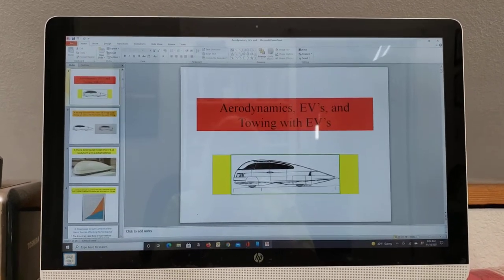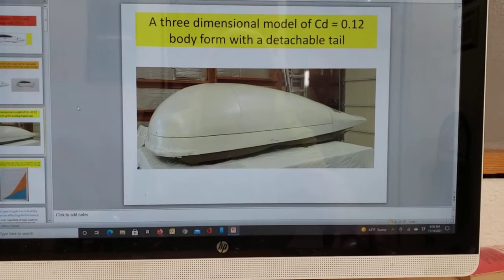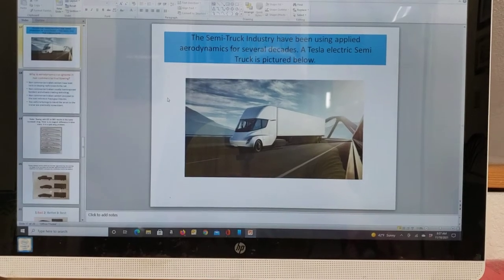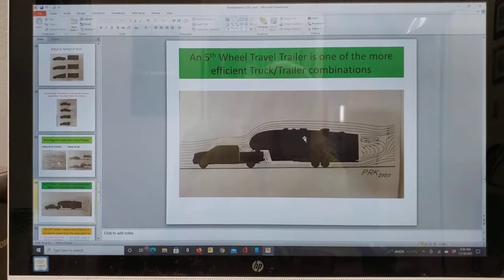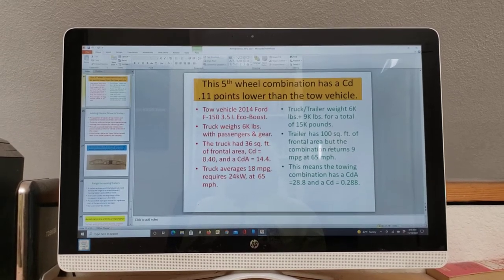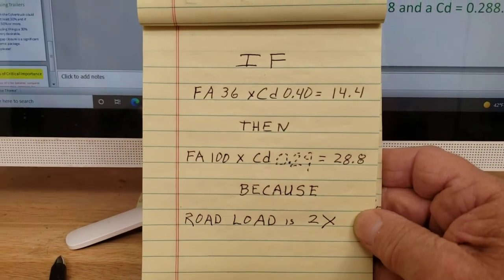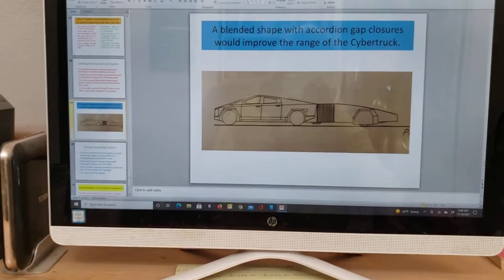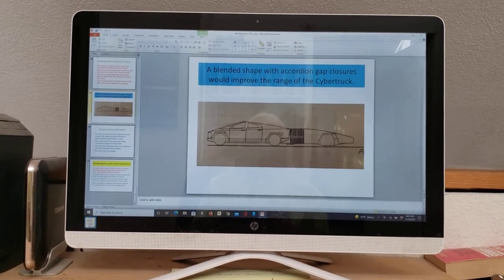Cd and CdA of a 5th Wheel RV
How we calculated a good ballpark Coefficient of drag for our 5th Wheel RV.